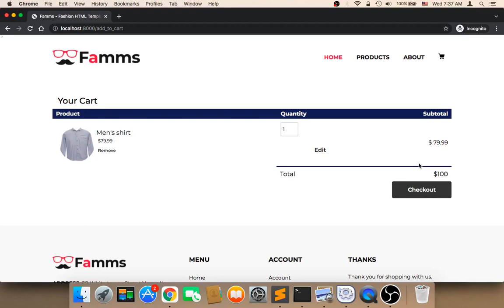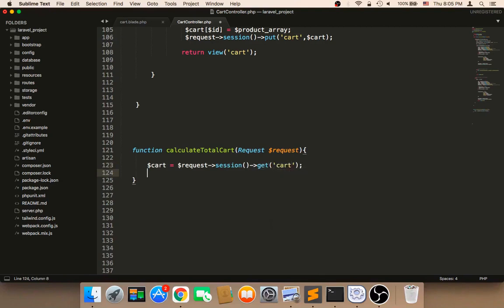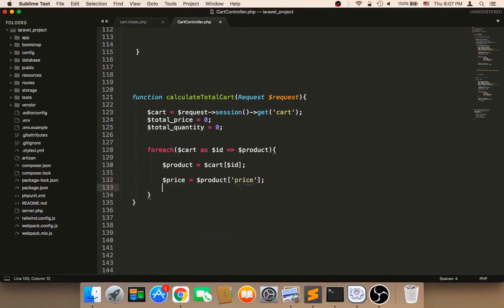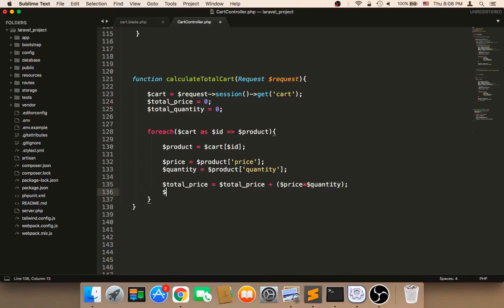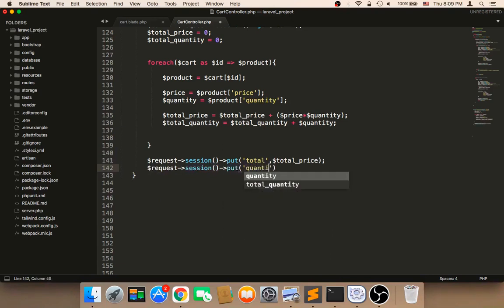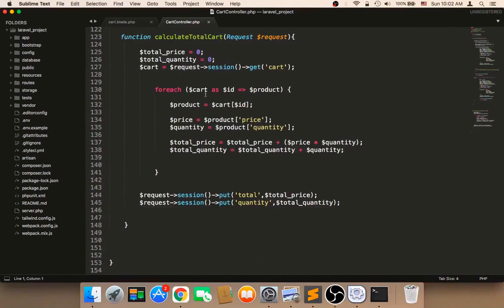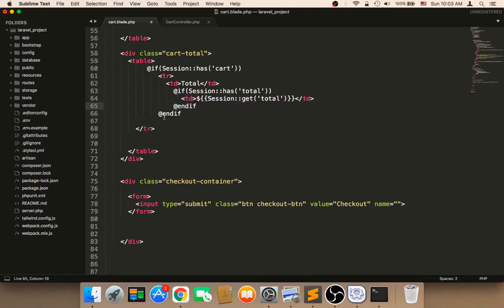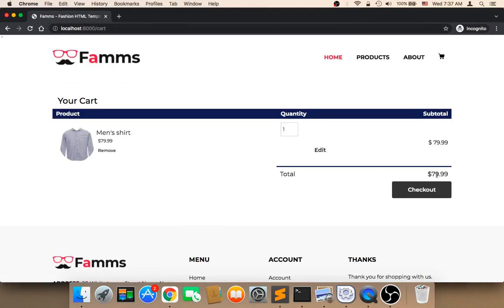Create Clothes E-commerce Website Using Laravel - Part 31